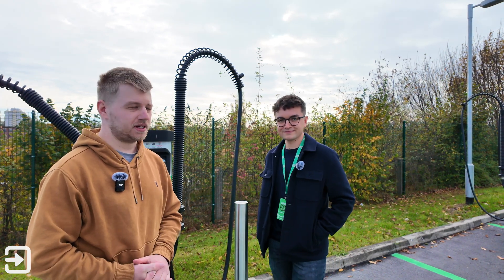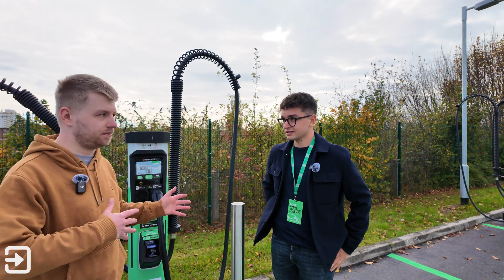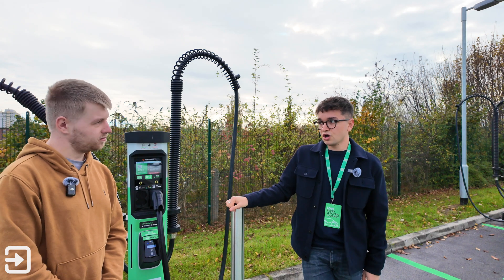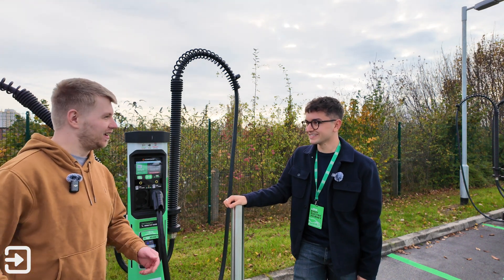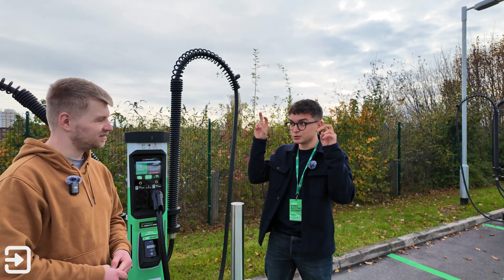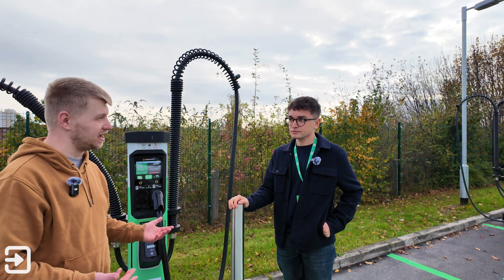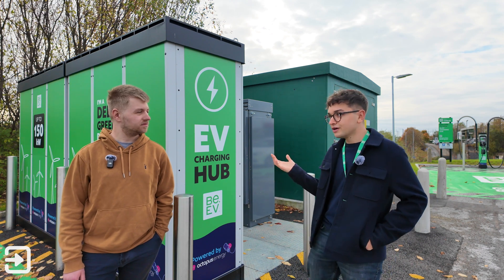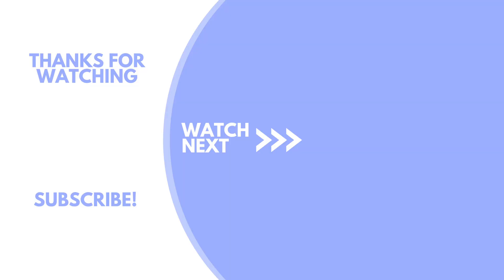Things you didn’t know about EV Charging with Be.EV's James Gee | Latest Site Tour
In this video, Alex is in Stockport to look at one of the latest Be.EV charging hubs. This one has 15 bays with support for 150kW charging, CCS and CHAdeMO.

Alex speaks to James Gee, who is the head of community at Be.EV, to discuss the challenges they have and also some cool things you might not know about EV charging.

*Octopus Electroverse*
*Octopus Energy*
*the interface*
*Alex Lowe*
*Other Channels*
*Chapters*
0:00 - Intro
0:47 - How does an EV actually charge?
2:52 - How does the system distribute its power?
5:28 - More information about the BE.EV site
5:51 - How do you decide how many CHAdeMO ports to install?
9:22 - What do 800V cars charge slow on 400V/500V chargers?
12:00 - Are we going to see a consistant voltage for all EVs in the future?
13:11 - BE.EV site evolvements
13:52 - What do the big boxes do?
15:15 - Making a less intimidating experience for customers
 16:18 - Communication process between the charger and the car
17:11 - GWM Ora 03 charging curve
17:34 - Outro